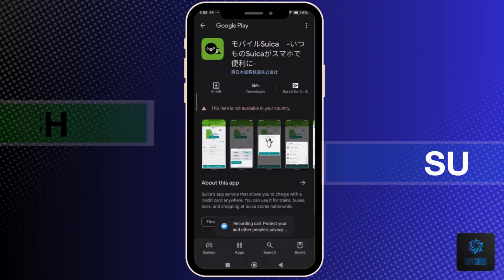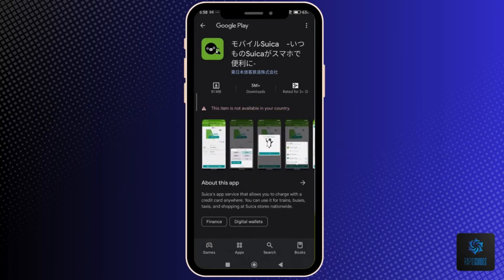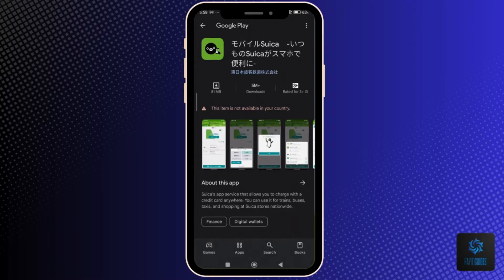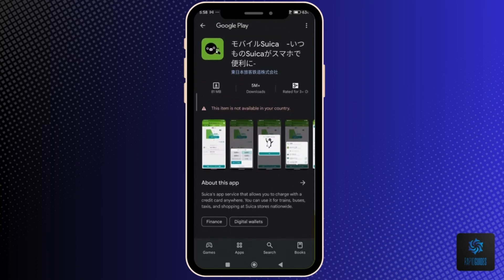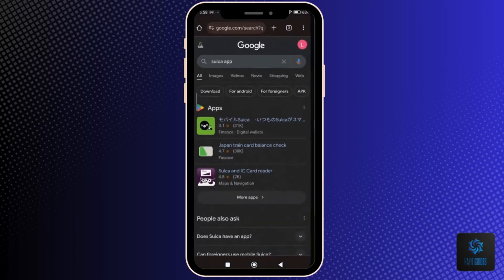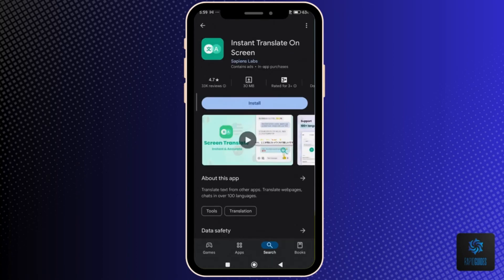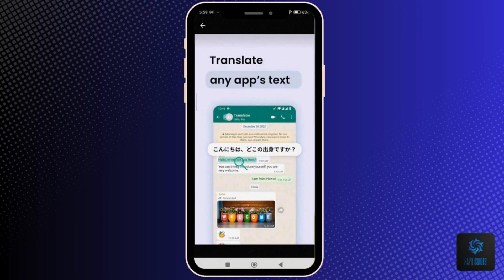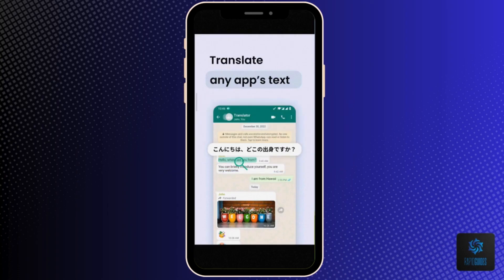How To SWITCH SUICA APP To ENGLISH 2024!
‎ ‎ Welcome to our comprehensive guide on "How To SWITCH SUICA APP To ENGLISH 2024!" In this video, we'll walk you through the steps to change the language settings on your Suica app to English, making it easier to navigate and manage your transportation needs. Whether you're new to the app or just need to switch languages, this guide will help you do it quickly and efficiently.